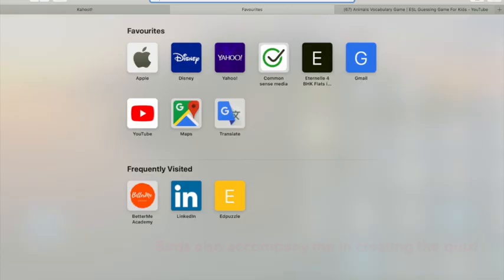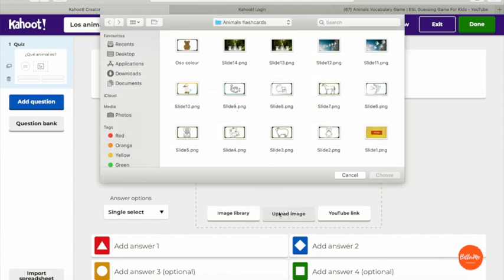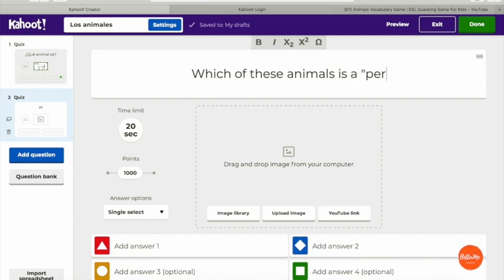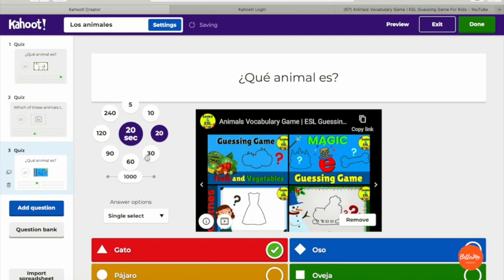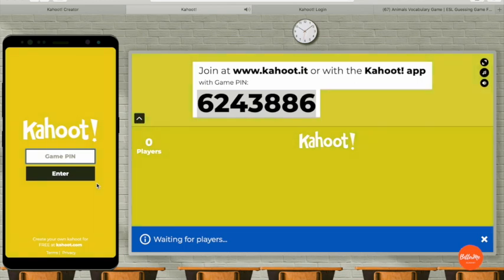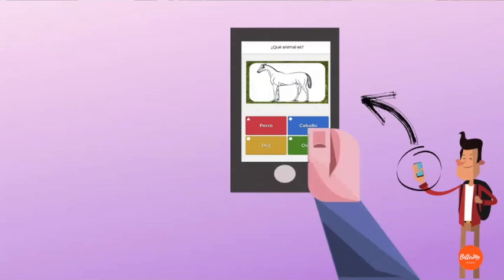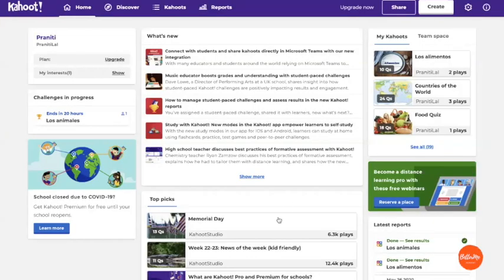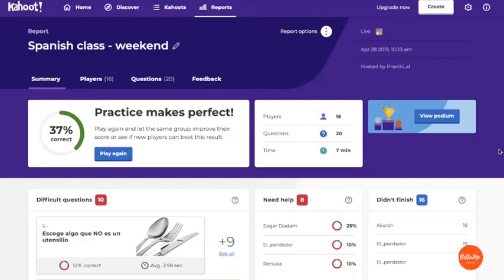Create Kahoot Quiz for online teaching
In this video, you will learn:

How to ‘create’ a kahoot
Different ways to add questions to form a quiz.
How to assign the quiz to your students
and
What is Kahoot reports